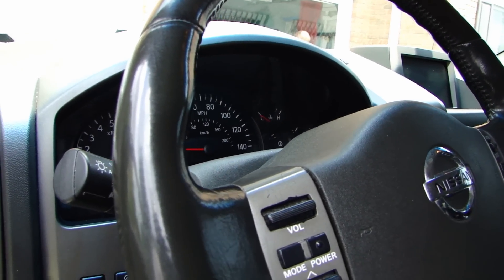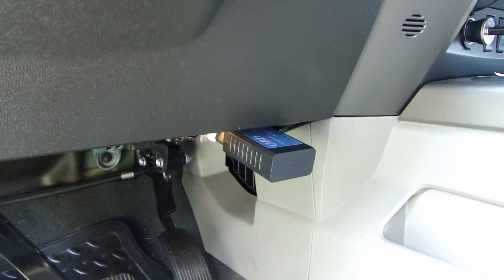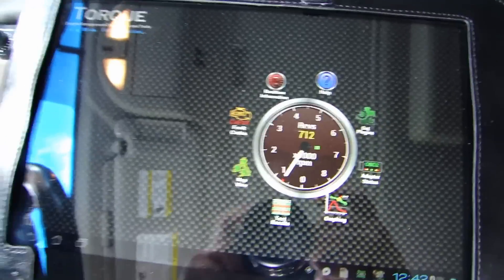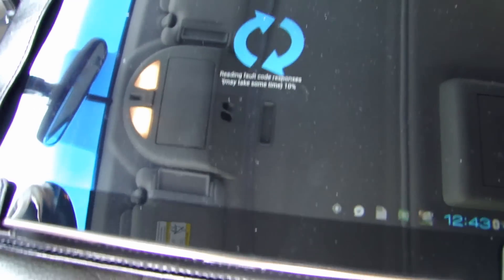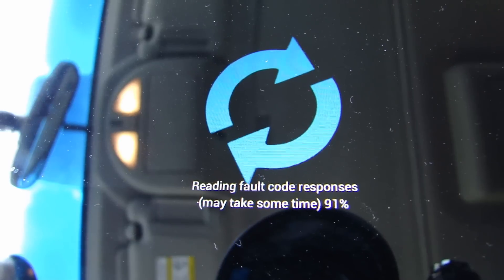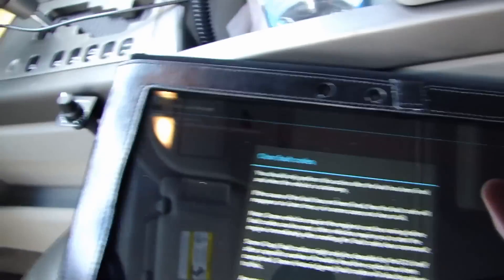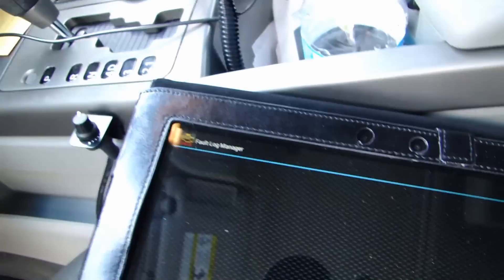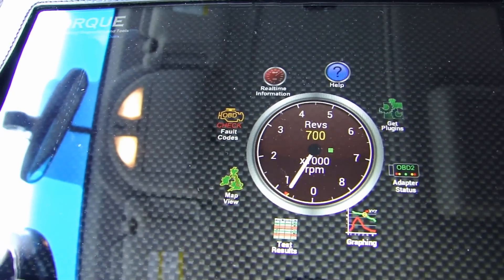How To Reset Check Engine Light (CEL) w/ ELM327 OBD Tool - Nissan Titan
Buy ELM327 WiFi OBD Scan Tool

This Nissan Titan has been experiencing the P0420 error code for the past year. The owner has just replaced the Bank 1 Secondary Catalytic converter with a new one. He asked me to reset the CEL and he will drive it for couple of days and see if the problem has been fixed.